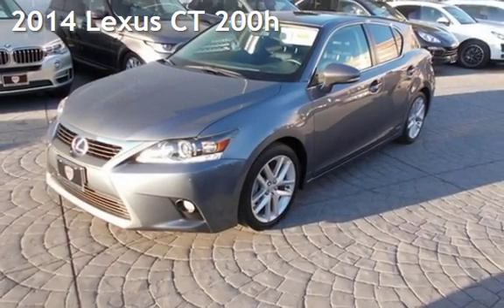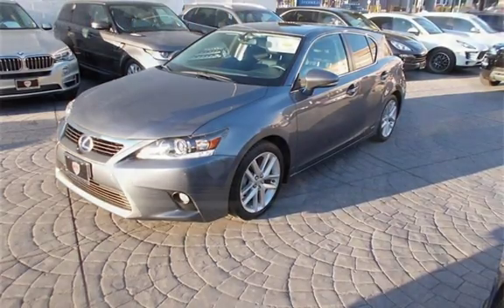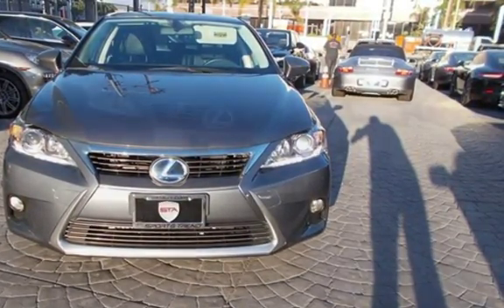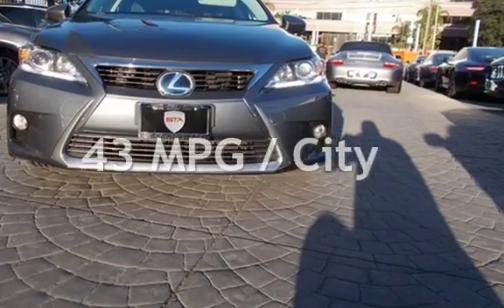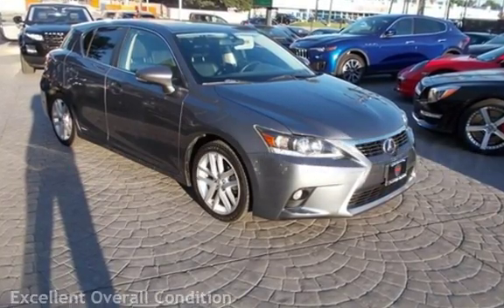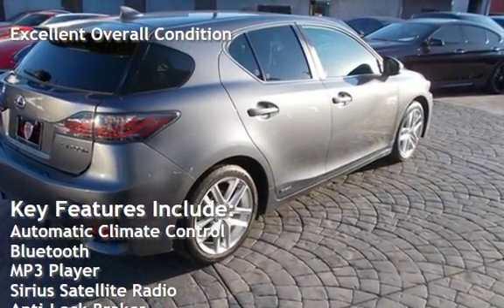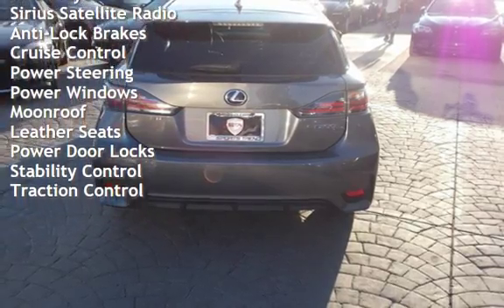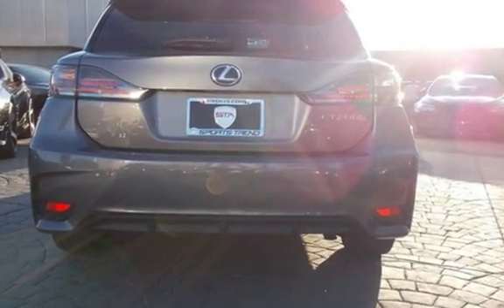2014 Lexus CT 200h for sale in Sherman Oaks, CA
HERE IS A BEAUTIFUL 2014 LEXUS CT200H, 66K MILES, GREY OVER BLACK LEATHER INTERIOR, MULTI FUNCTION WHEEL, ALLOY SPORT WHEELS, POWER SEATS WITH LUMBAR, SUNROOF, AM/FM/CD, LOADED! WE HAVE BEEN IN BUSINESS SINCE 1987 AND OFFER WORLD WIDE SHIPPING,FINANCING WITH EXCELLENT RATES, EXTENDED WARRANTIES AND OUR PORSCHE SERVICE FACILITY.